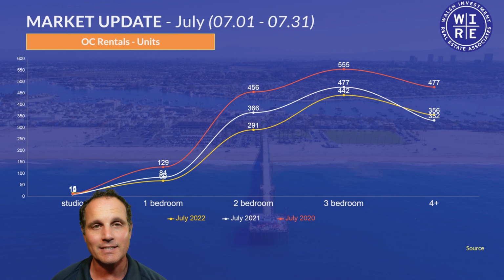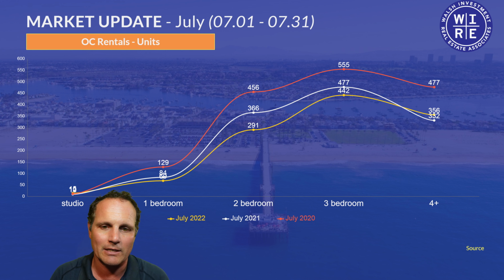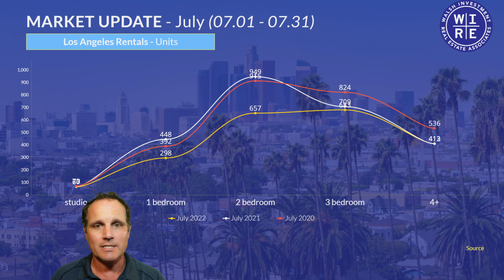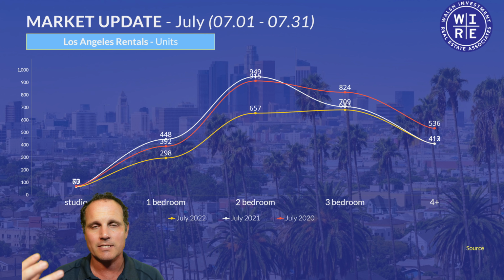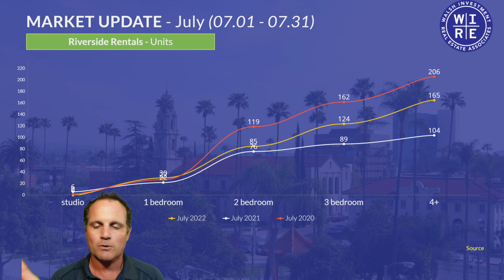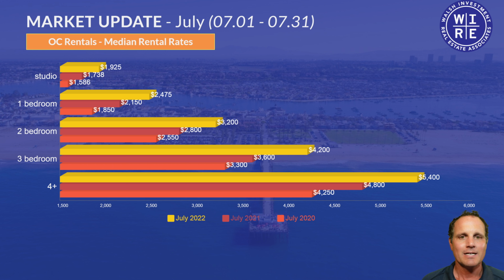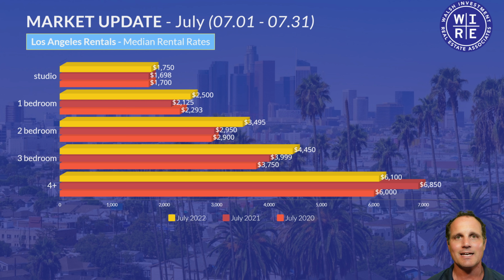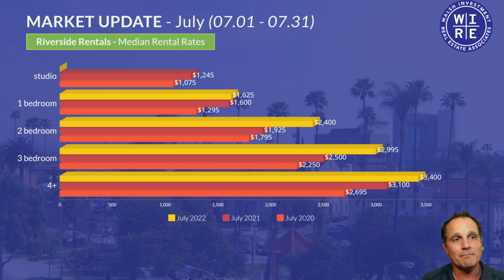Southern California Rental Market Update - August 2022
You asked and we listened! Here’s the first of our Southern California Rental Market Updates! We dive into the rental numbers for Orange County, LA and Riverside. We’ll cover the number of properties that rented last month AND the median rental rates all broken down by unit type…this is THE #1 rental market update for Southern California!

📌 Altos Research Reports link, sign up for your neighborhood now!
📌 Join almost 2,500 others in subscribing to the WIRE Associates weekly newsletter to get the charts from this video, the latest housing market data for buyers and sellers, plus access to foreclosure data, info on eviction moratoria and much, much more 📌 Interested in selling and buying? Have questions for an experienced real estate agent? Click here for no pressure, no obligation assistance

Video Chapters
00:00 WIRE Associates Intro with Christian Walsh
00:44 Data fragmentation
02:13 Orange County Rental Market Update 2022 - Units leased
03:35 Los Angeles Rental Market Update 2022 - Units leased
04:21 Riverside Rental Market Update 2022 - Units leased
04:47 Orange County Rental Market Update 2022 - Median Rent
05:52 Los Angeles Rental Market Update 2022 - Median Rent
06:50 Riverside Rental Market Update 2022 - Median Rent
07:26 AB 1482 and rental rates